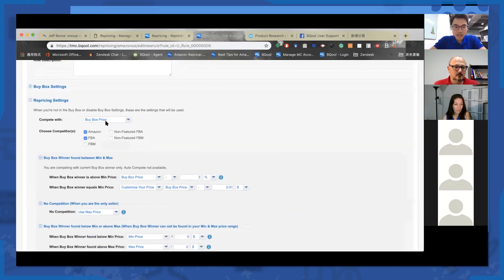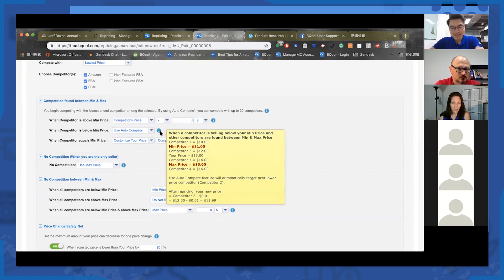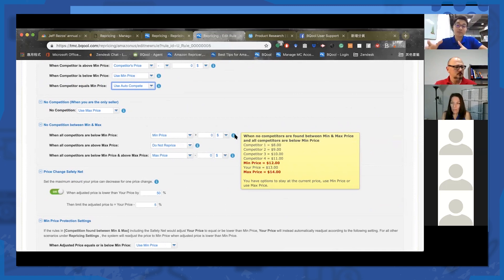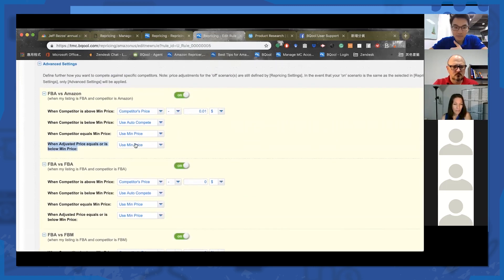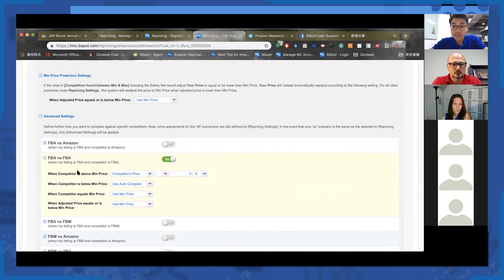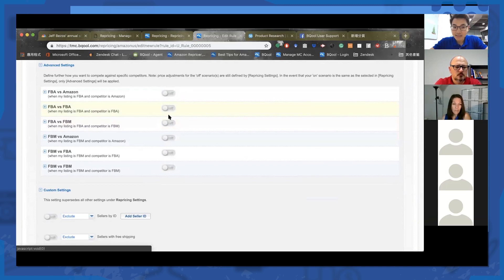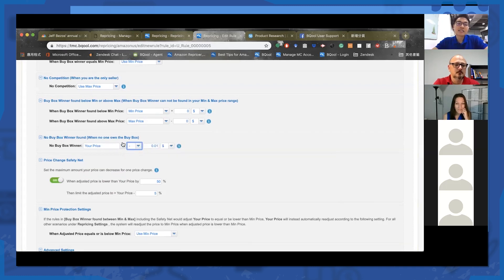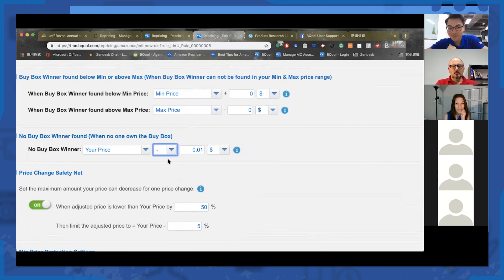Insight to BQool Repricer - Part 4 | Price Safety Net, Repricing Advanced Settings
0:00 - Compete with Lowest Price
1:10 - Competition found between Min & Max → When Competitor is above Min Price
1:24 - Competition found between Min & Max → When Competitor is below Min Price
2:18 - Competition found between Min & Max → When Competitor equals Min Price
2:36 - No Competition (When you are the only seller)
2:52 - When all competitors are below Min Price
3:23 - When all competitors are above Max Price
3:46 - When all competitors are below Min Price & above Max Price
4:16 - Price Change Safety Net
4:28 - Advanced Settings
4:41 - Advanced Settings → FBA vs Amazon → When Adjusted Price equals or is below Min Price
5:52 - When you toggle this off, it treats every kind of fulfillment the same based on the rule you set above?
8:00 - Does the advance setting supersede the general repricing setting on repricing central?
8:17 - If the buy box is suppressed, is there a way to set BQool to compete against the lowest FBA price?
8:58 - What does happen in a suppressed buy box setting?
11:17 - How often does BQool repricer reprice a listing?